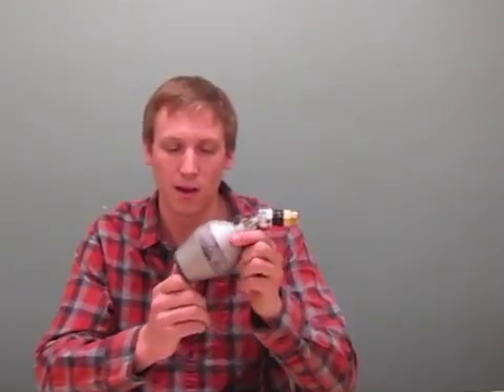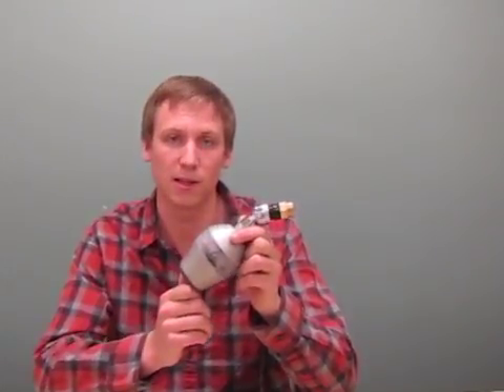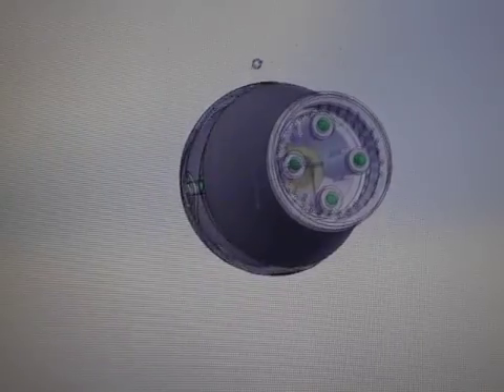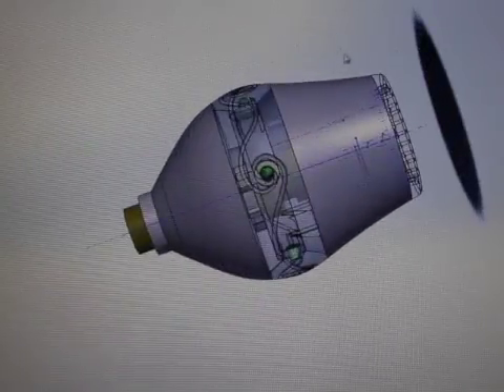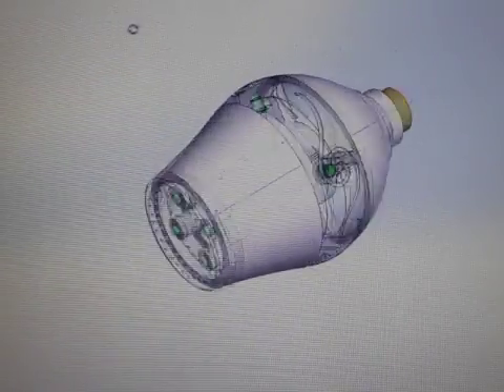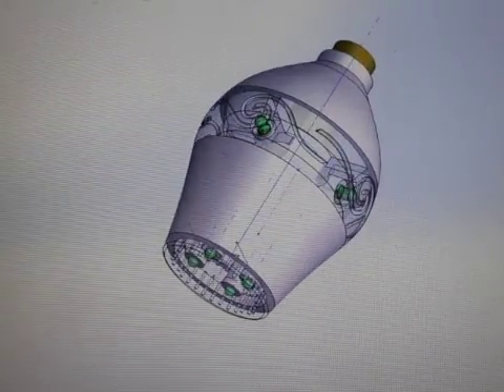Uji Showerhead: Ricci Prize submission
Unfortunately, we did not win the prize. But we did end up putting together a fantastic submission.